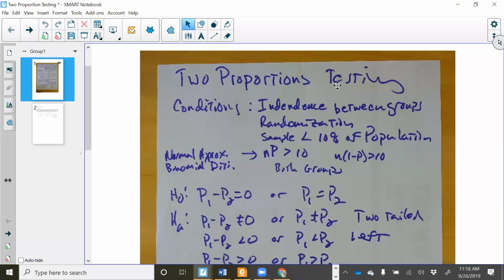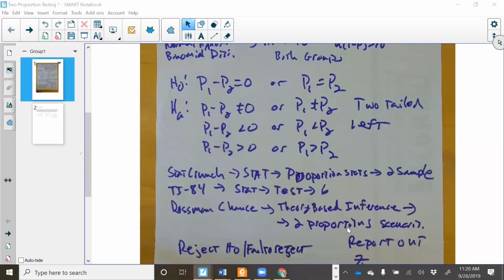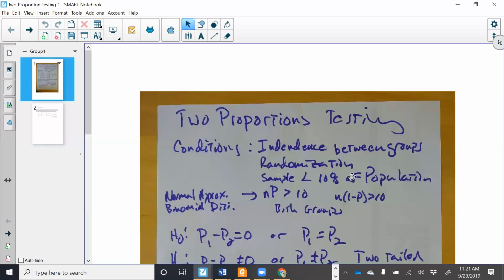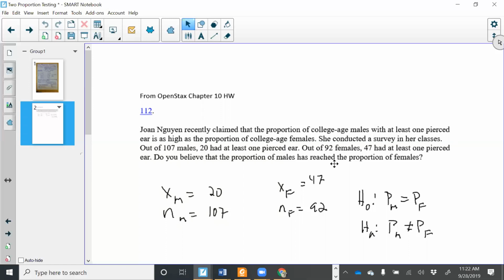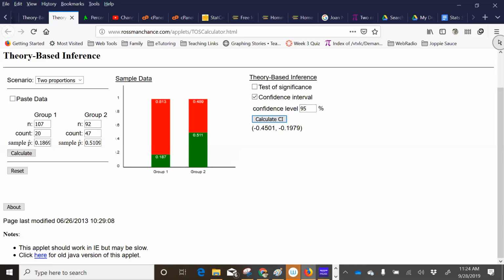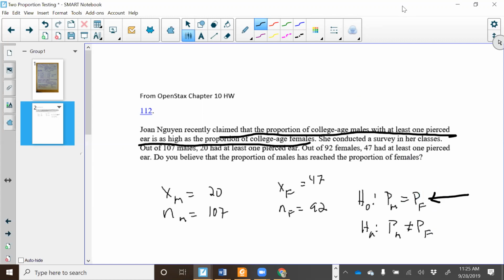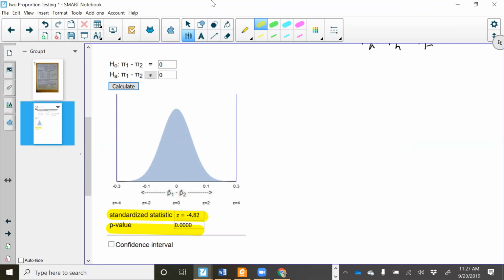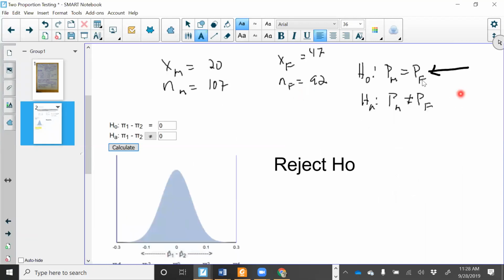Testing Two Proportions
AN example
Here is a link to the notes file